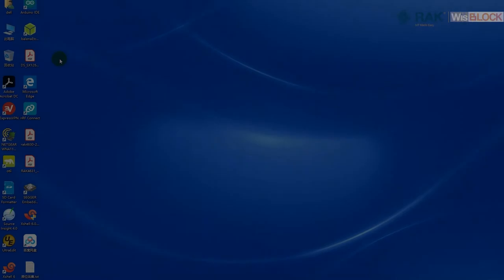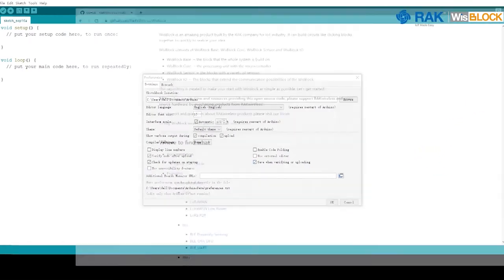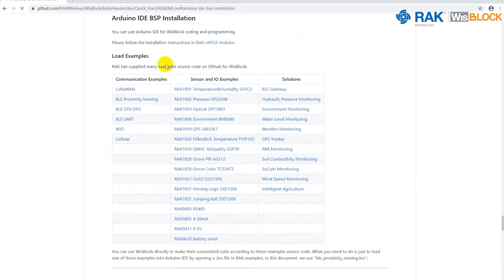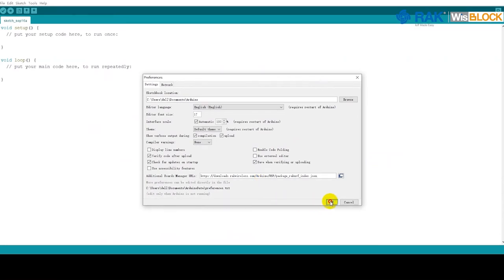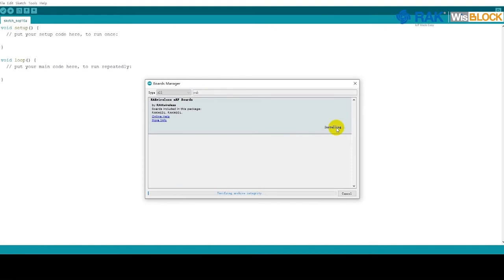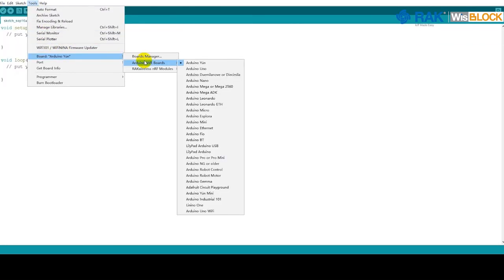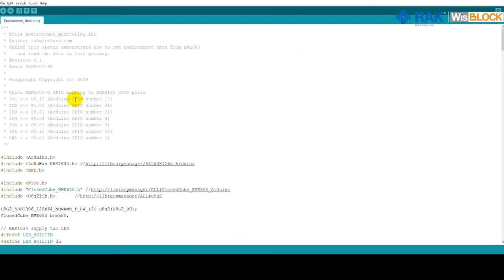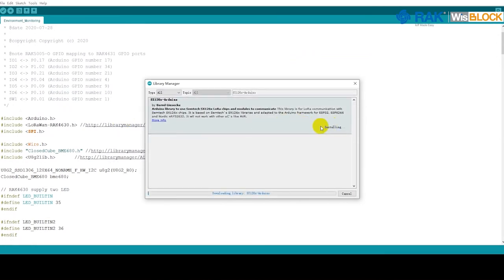WisBlock Development Environment Set - Up Part 2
Setting up your 𝗪𝗶𝘀𝗕𝗹𝗼𝗰𝗸 𝗗𝗲𝘃𝗲𝗹𝗼𝗽𝗺𝗲𝗻𝘁 𝗘𝗻𝘃𝗶𝗿𝗼𝗻𝗺𝗲𝗻𝘁 is a piece of cake! This video shows you a step-by-step breakdown of how to get your 𝗪𝗶𝘀𝗕𝗹𝗼𝗰𝗸 working in no time.

By introducing the installation of dependency packages in a compilation environment that supports Arduino IDE, a set of sample firmware can be quickly compiled. The plug-and-play software module uses the Arduino" framework to provide a free and widely accessible programming environment. The open-source library supports communication protocols, data processing, sensor input, actuators, and user interfaces.